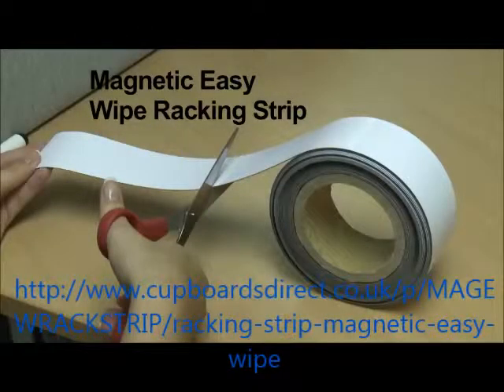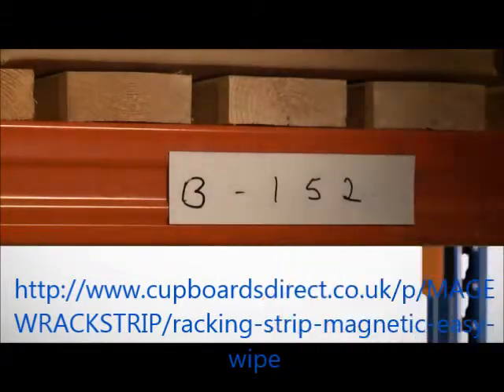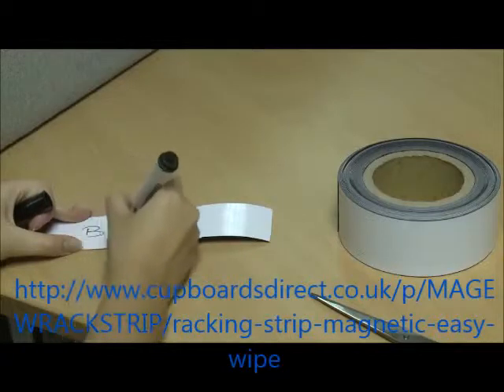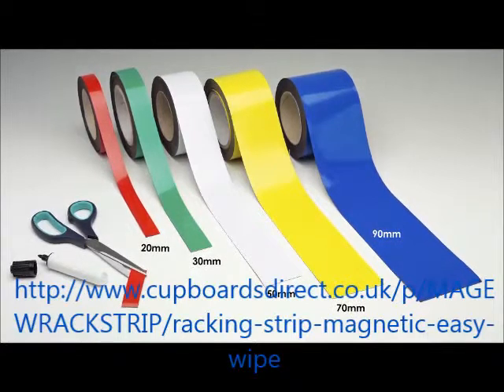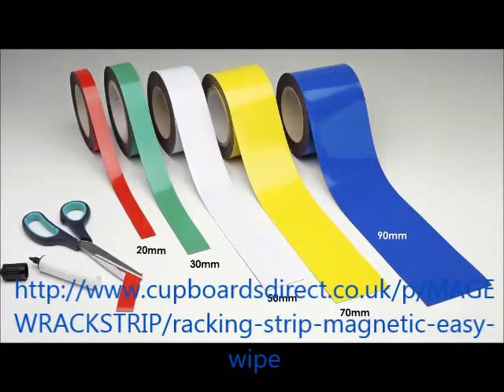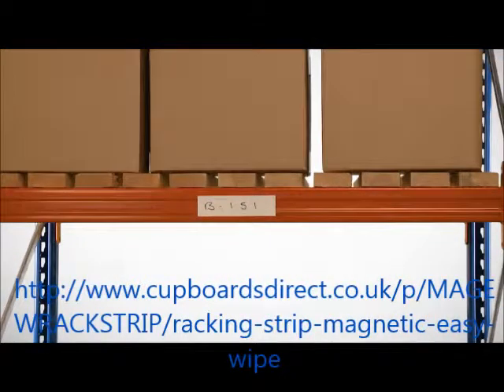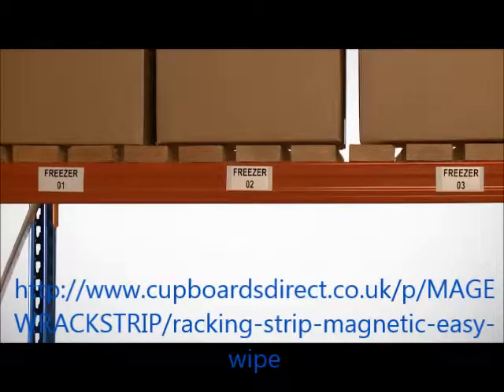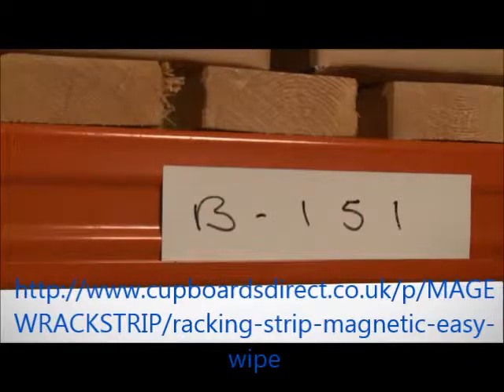Magnetic Easy Wipe Racking Strip from Cupboards Direct Ltd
These cost effective flexible magnetic strips are suitable for both racking and shelving applications and can be easily cut to size and written on with a wet-wipe marker pen (not supplied).

Roll length 10m
Easily cut to size
Write on - wipe off
Wide range of widths available
Choice of colours : red, green, white, yellow or blue
Free delivery to UK mainland within three working days !